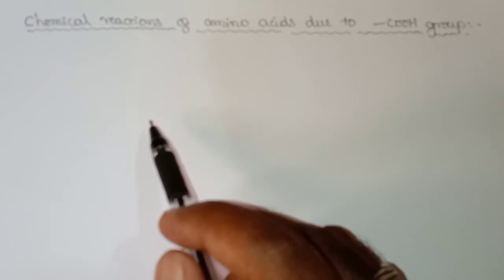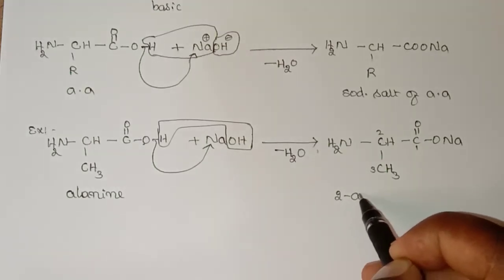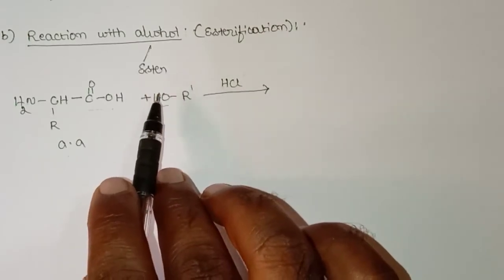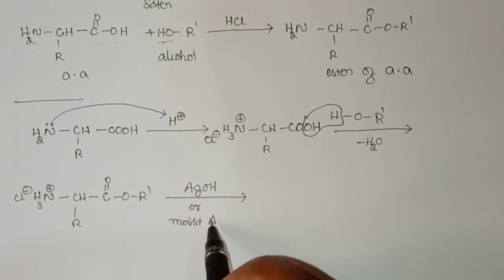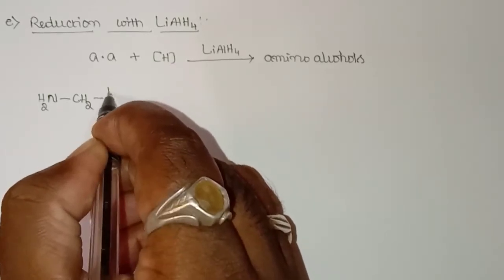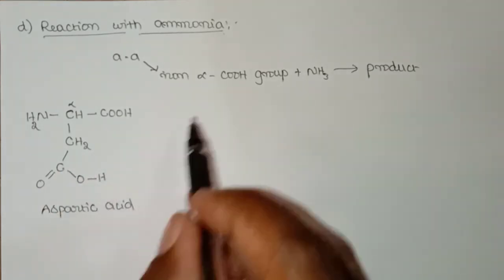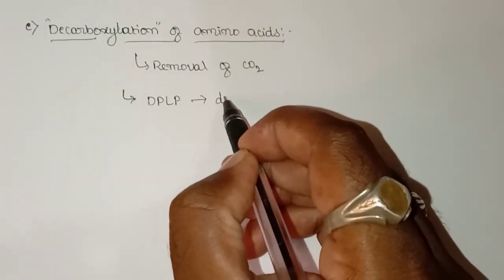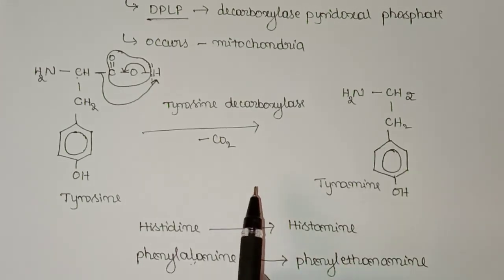Chemical reactions of amino acids due to - COOH group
in this video you will learn about the concept of amino acids I e., chemical reactions of amino acids due to - COOH groups.
These reactions are very important in the metabolic reactions of amino acids.